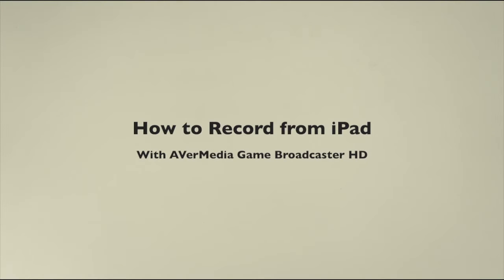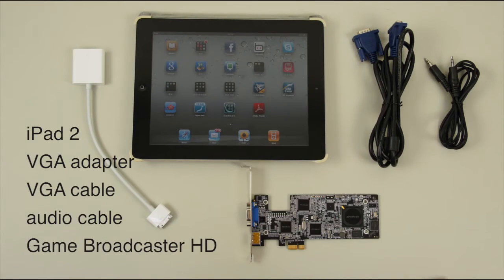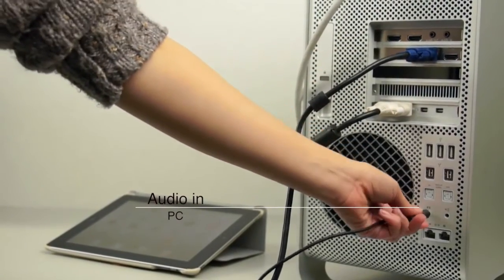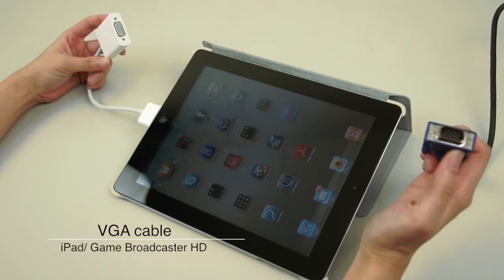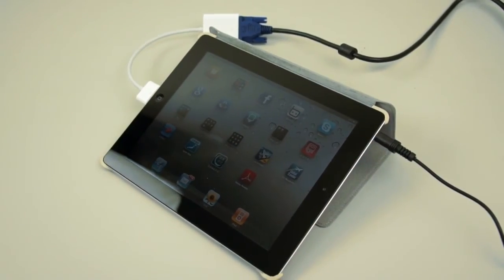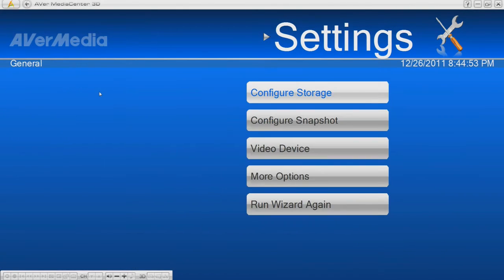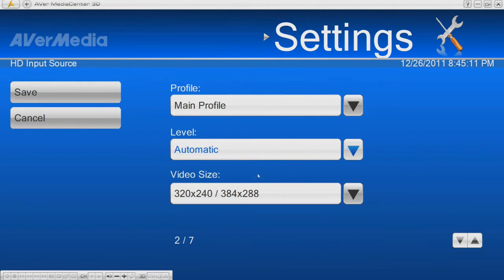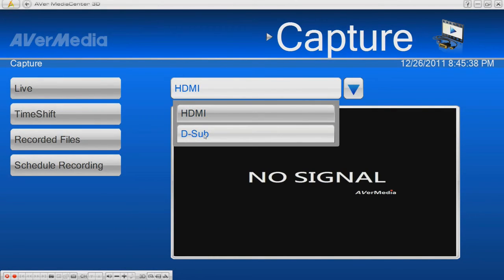How to record gameplay from iPad 2 with Game Broadcaster HD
Guide for recording from your iPad 2 with the Game Broadcaster HD.